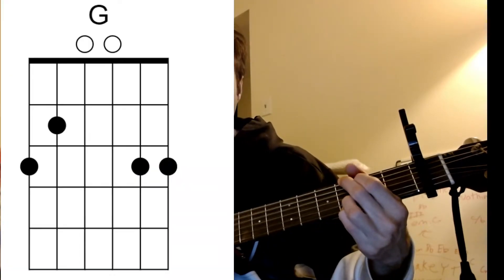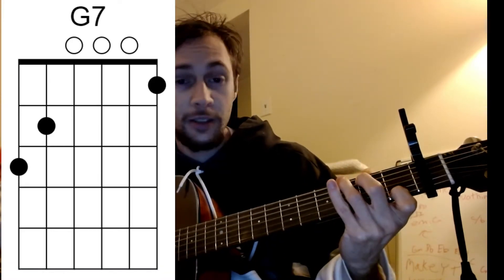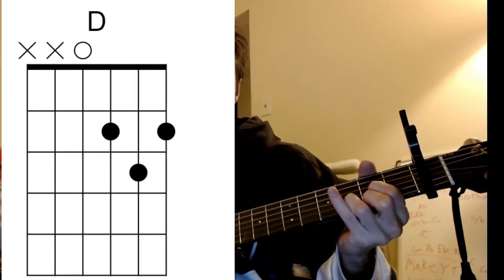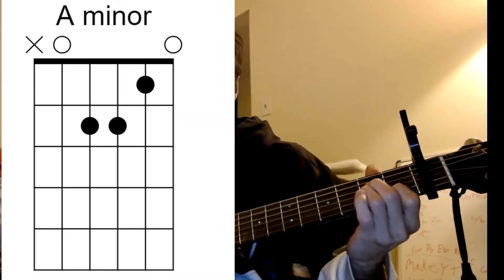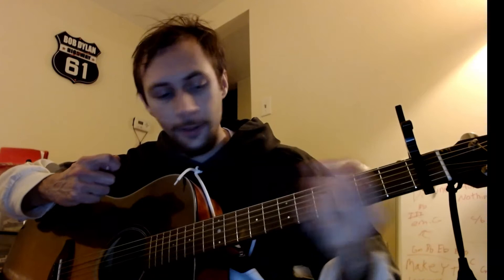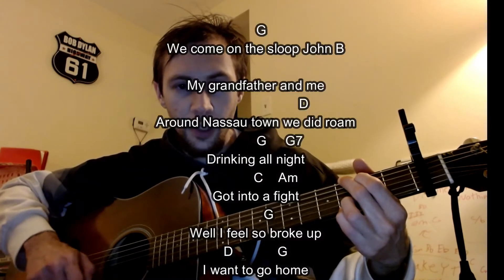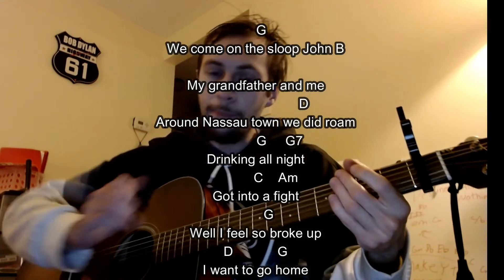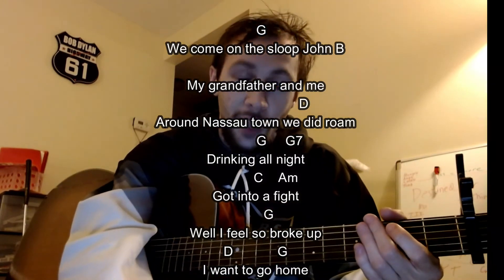Sloop John B - The Beach Boys - Simple Guitar Lesson